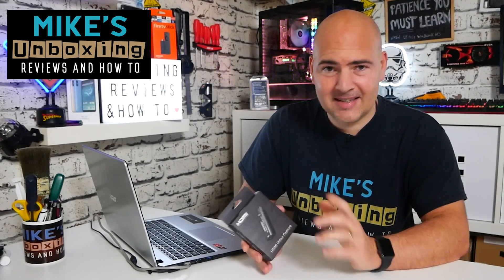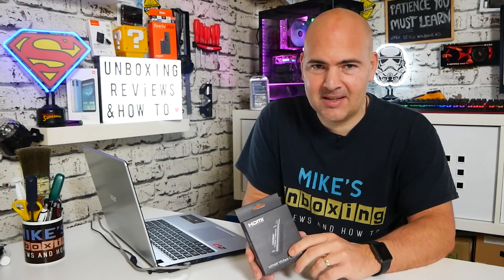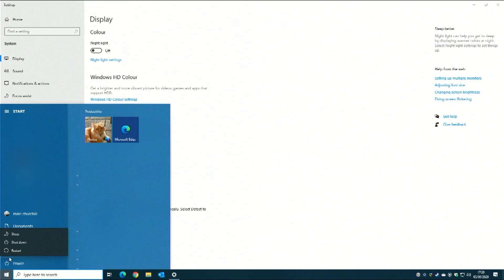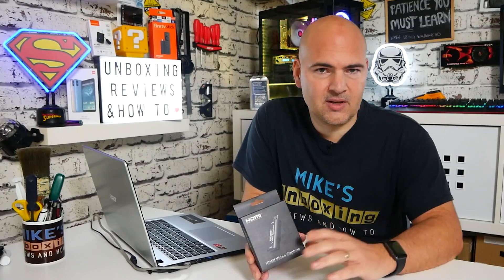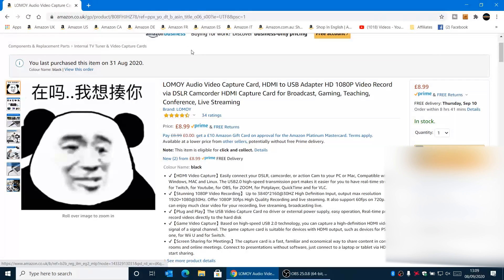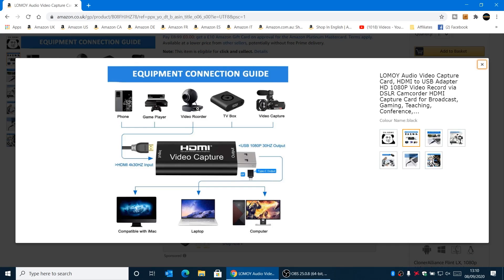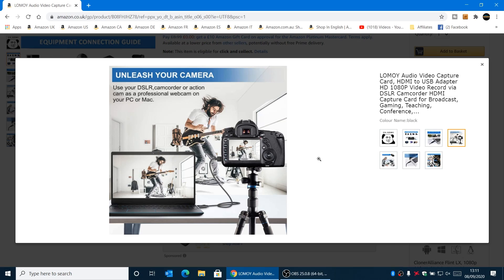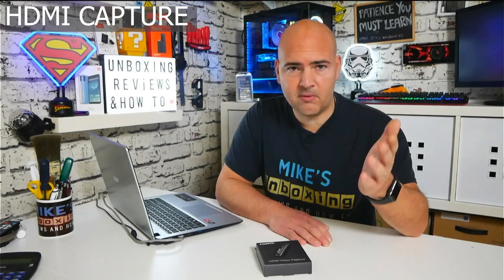CHEAP HDMI USB Capture Device for Streaming Gaming ZOOM OBS streams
Possibly the CHEAPEST HDMI USB Capture Device for OBS Streaming, Gaming or even conference chat in ZOOM!

This was on my radar for a while thanks to Paul Bakewell & Sky Stalker some of our regular viewers and contributors, so I thought I would give it a go, after all Paul said it was pretty decent, so if you disagree please feel free to flame Paul in the video comments section!

To be fair i do think it is a BRILLIANT device for the money, at quite a bit less £10 as a capture device it is impossible to beat. Does it have the best image quality or highest frame rates, no obviously but it gets the job done with quite pleasing results and it you didn't have a side by side comparison at times you would be hard pressed to see which is the HDMI capture and which is the footage from the SD card.
Good call Mr Bakewell, exceedingly good call.